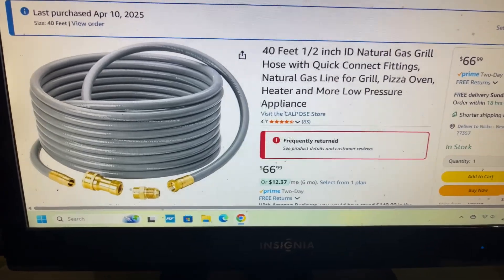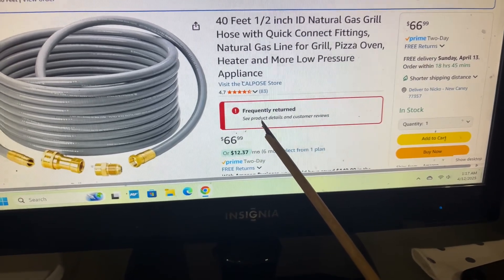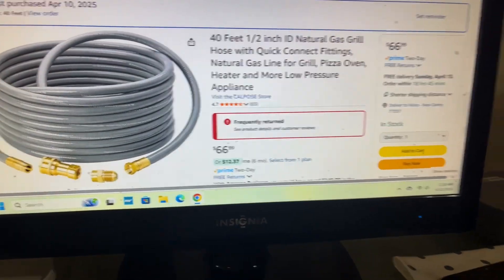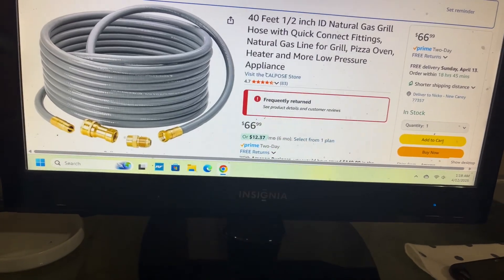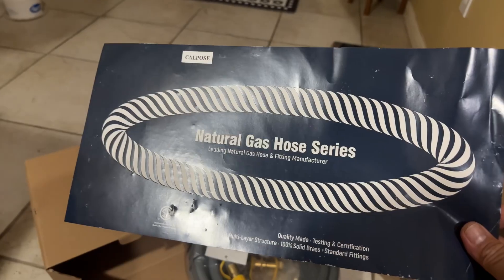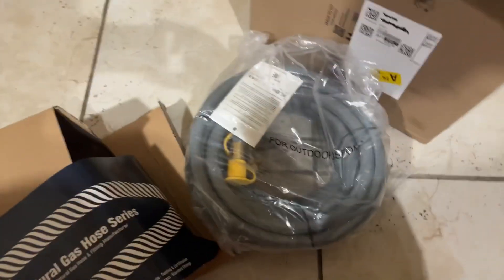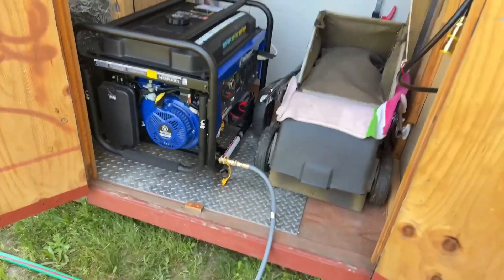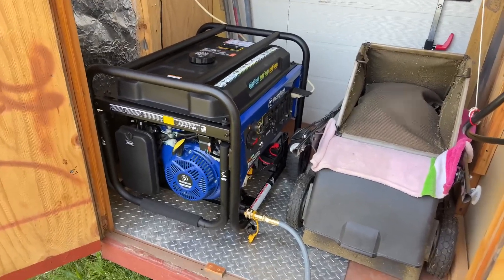Westinghouse Generator Natural Gas Review (Part 1)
Experiment 65 Ft’ Natural Gas Hose
Not Getting A Right Amount of  gas That’s Why The Generator Quit After A Numerous Start
To Fix Get Atleast 1”Dia Hose And Maximum Length You Need Not Over
42 Feet Long So That Getting the Right Amount Of Flow A Natural Gas
Hopefully This Review Video Idea Help

Watch The (Part 2) Review